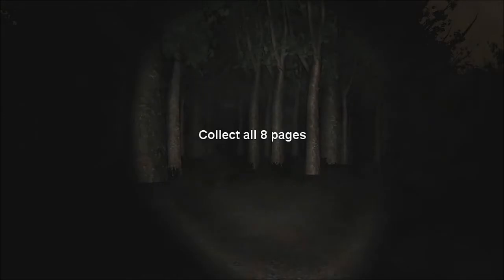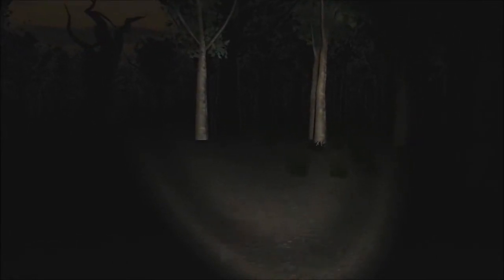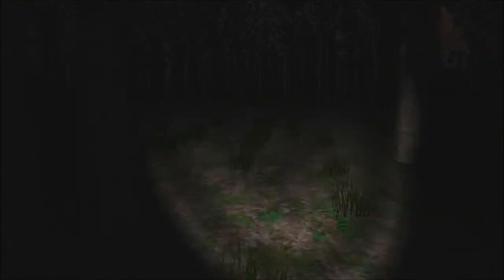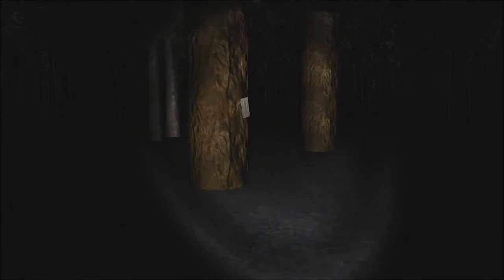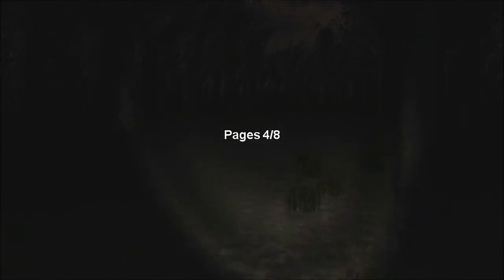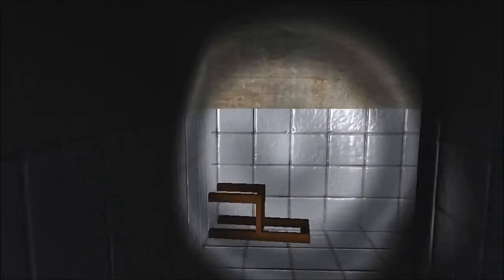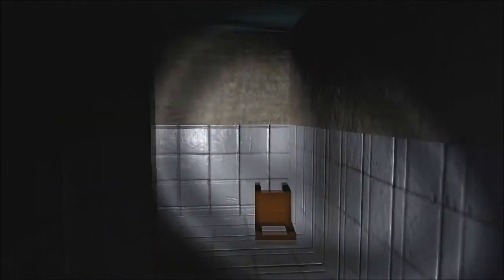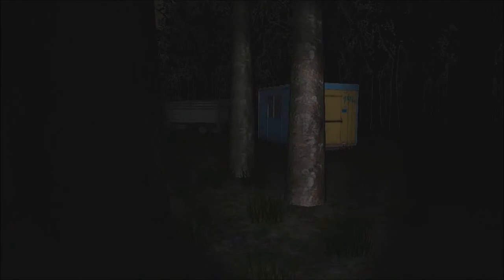Slender: Part 2 (Series- Even Scarier!)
''Slender,'' one of the most Scariest PC Games to date. This is Part 2 of my Slender Series, with commentary as always. Hope you Enjoy! :)